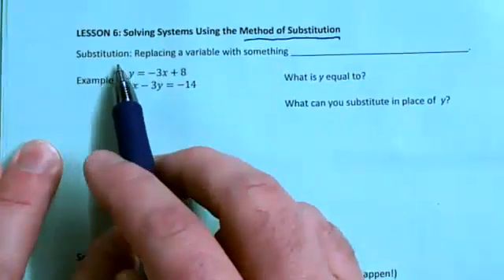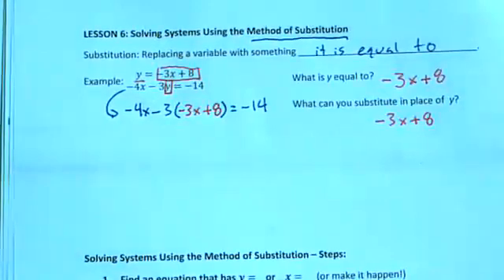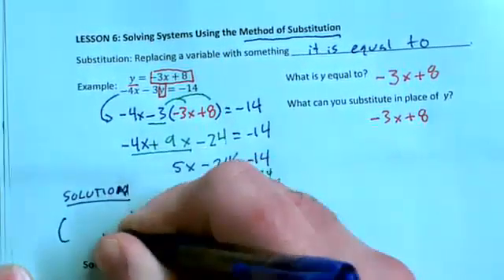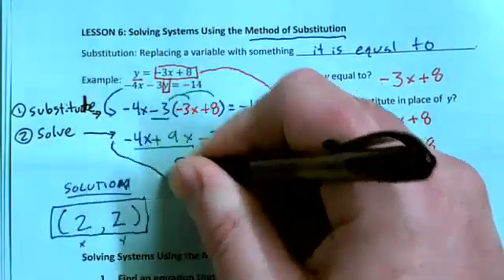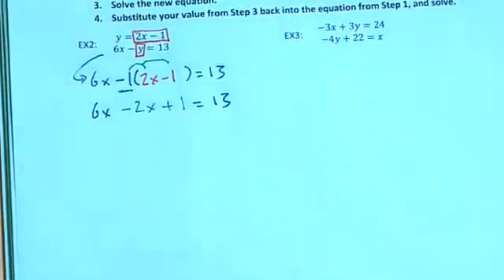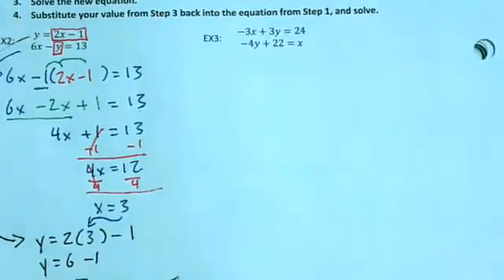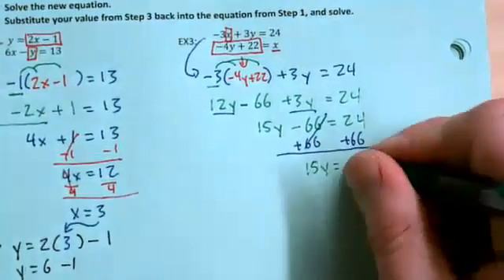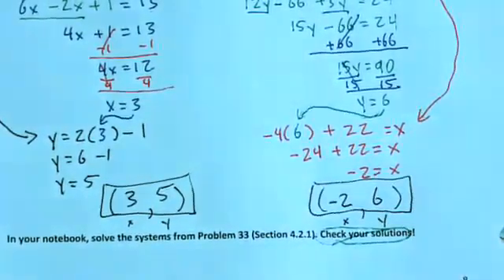Algebra 1 Ch4 Lesson 6 - Substitution